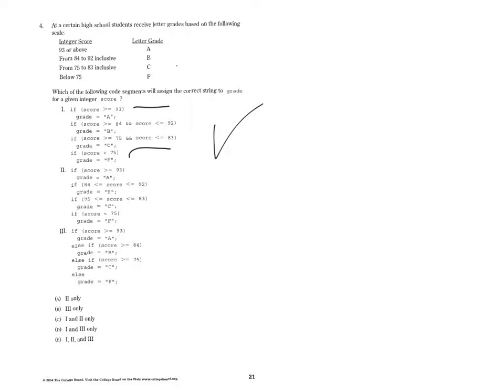APCS A MC 4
APCS A Public mc problem 4